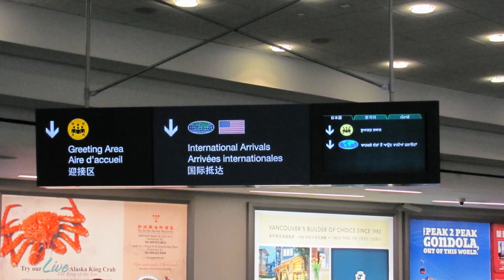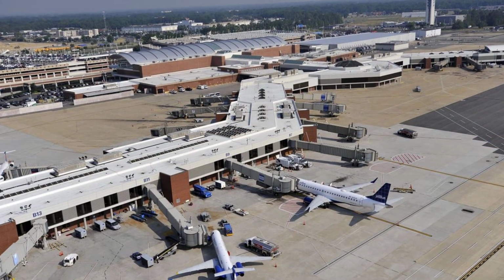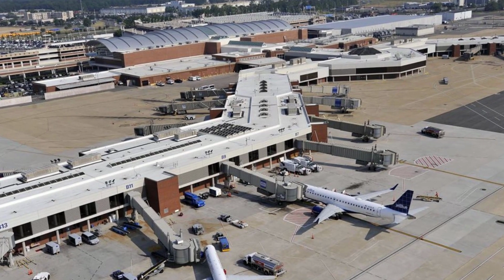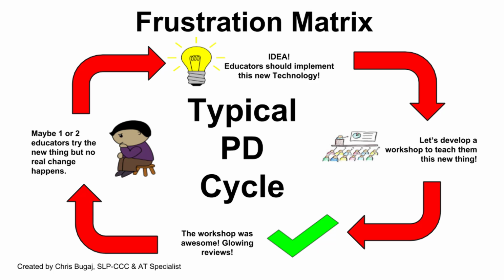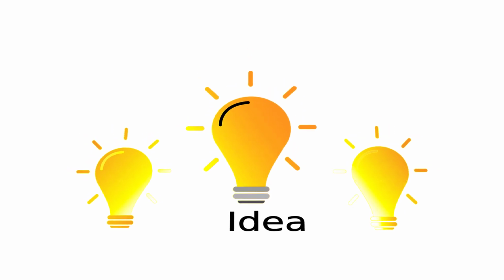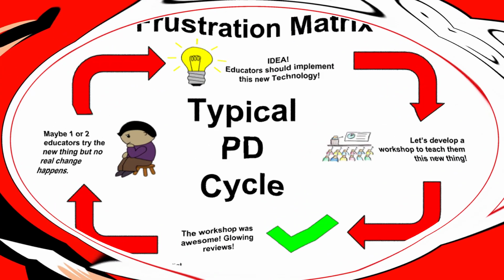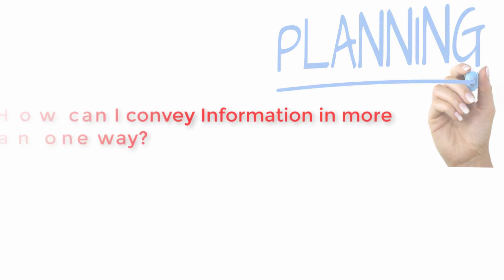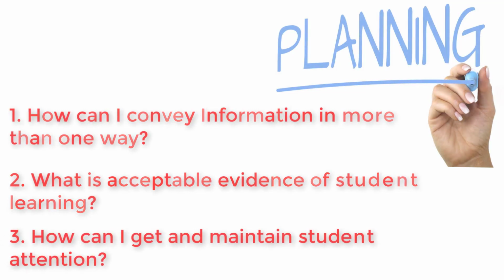Universal Design for Learning Part 1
Frustration Matrix created by Chris  Bugaj, SLP-CCC & AT Sepcialist